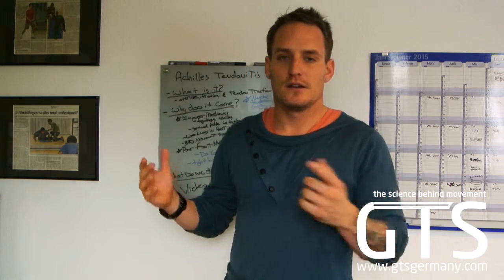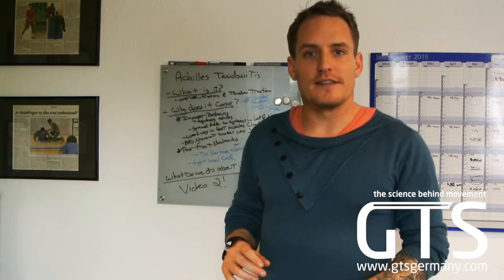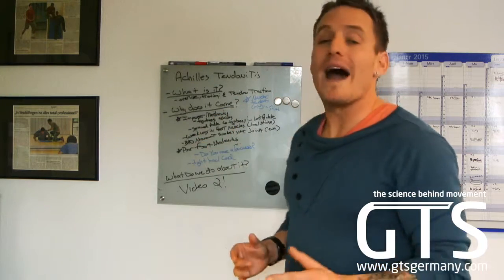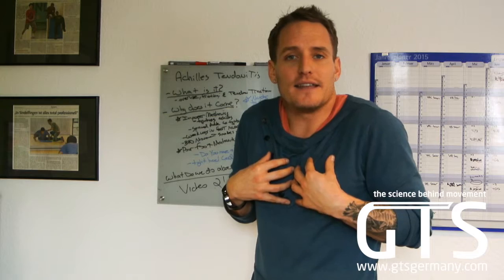GTS Explains Achilles Tendonitis the Proper Way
What is Achilles Tendonitis? Do you have it, will you get it? This video will give you the step by step instructions to make sure this SH%T never thinks about wrecking your body!!